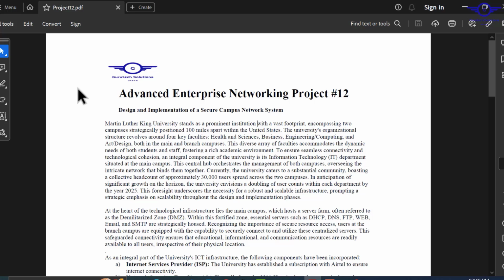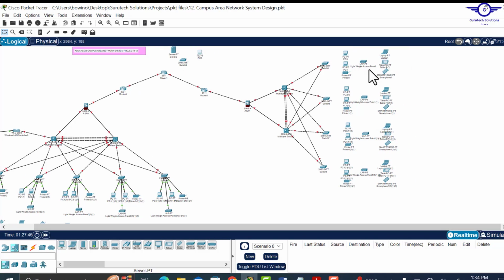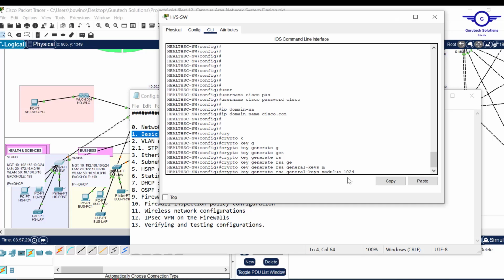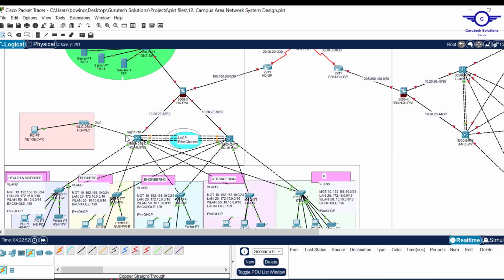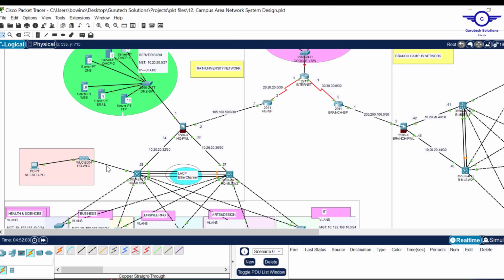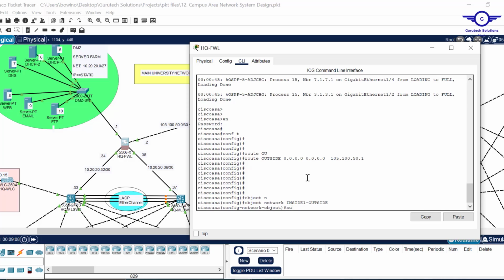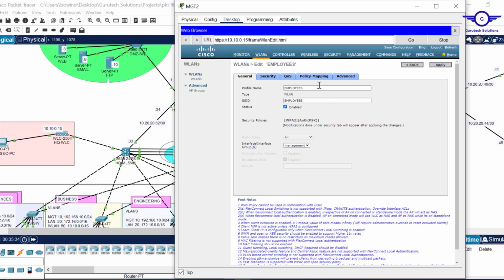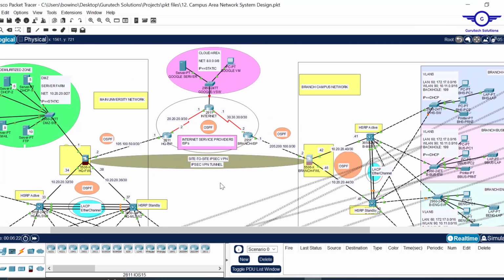COMPLETE Campus Area Network System Design & Implementation- Part 1&2 | Campus Area Network Project